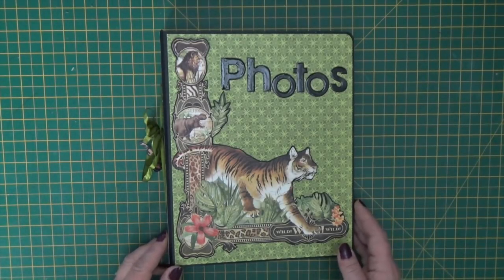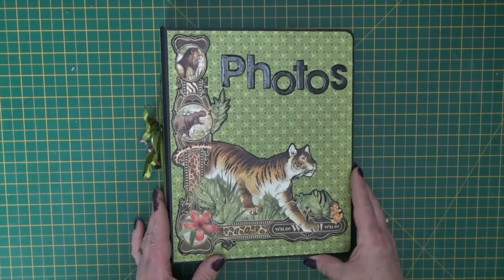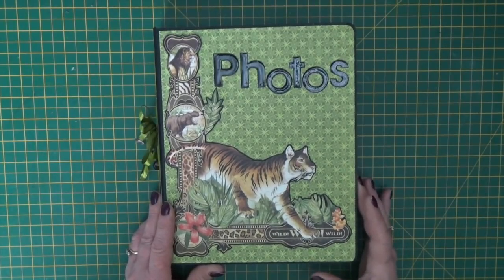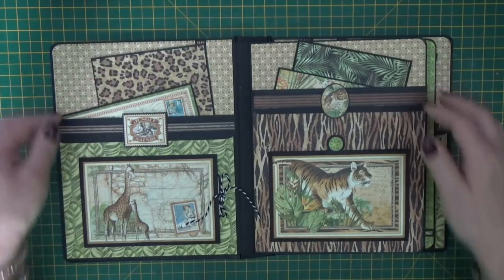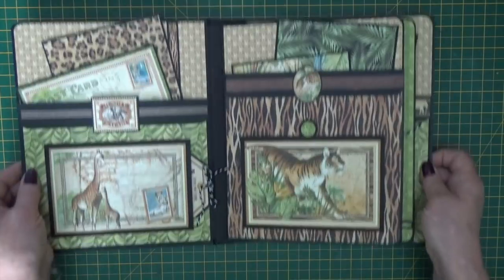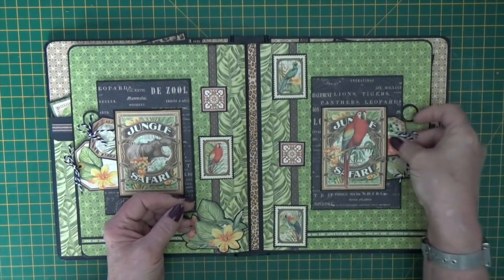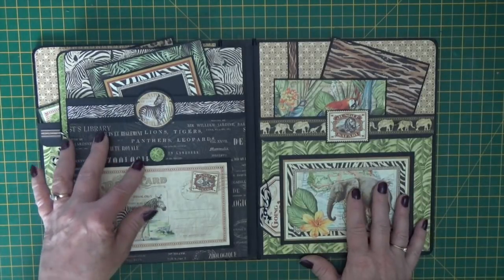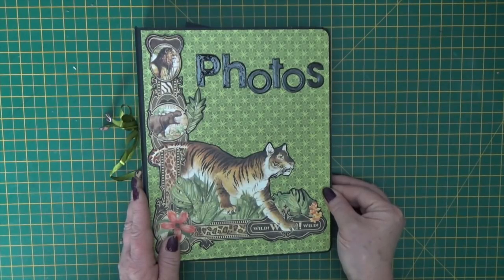July 18 Kit of the Month Graphic 45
Hi everyone, sharing my latest Limited Edition Kit of the Month.